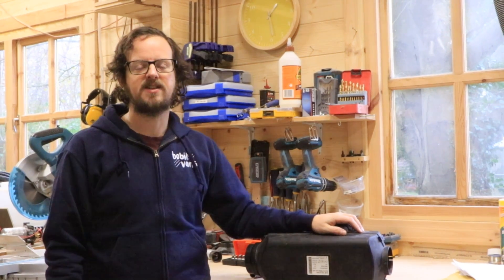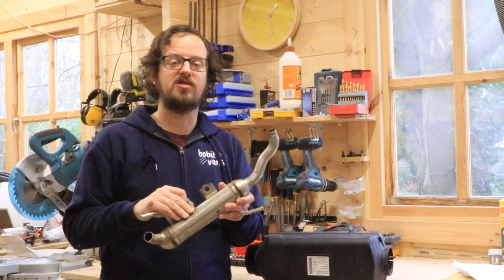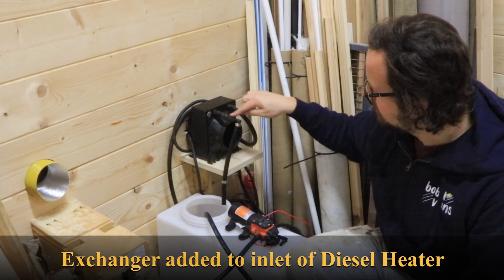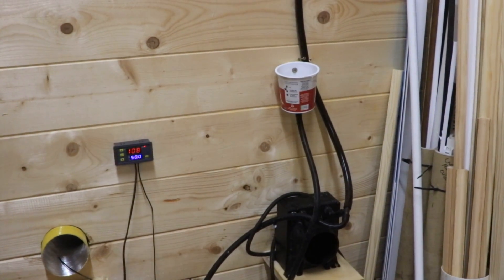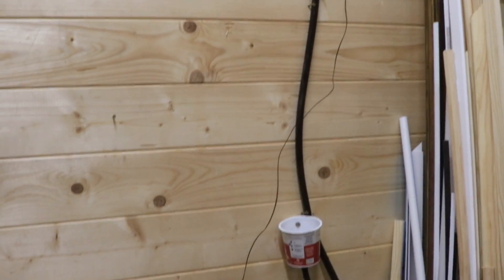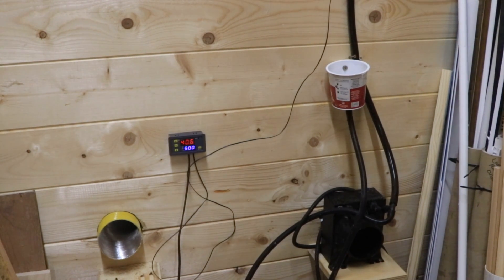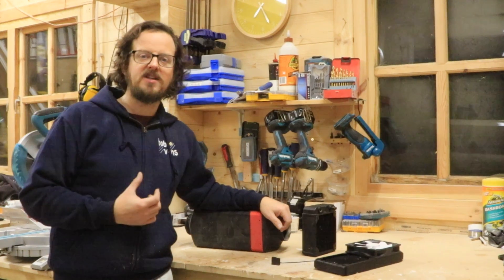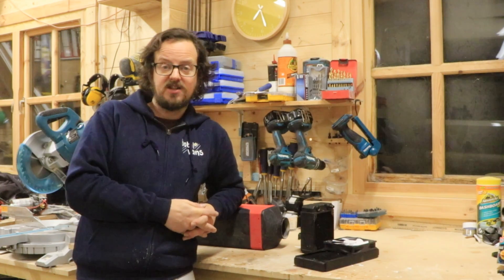Chinese Diesel Heater upgrade with EGR cooler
We replaced our workshop heater with an Autoterm 4k heater, and added an EGR cooler for more heat!

For info: exhaust temperature after egr was around 100 degrees and the increase in temperature after the radiator was about 18
degrees, up to 31 degrees.